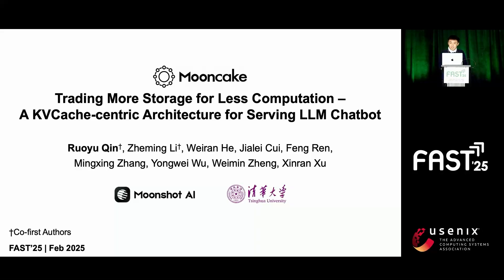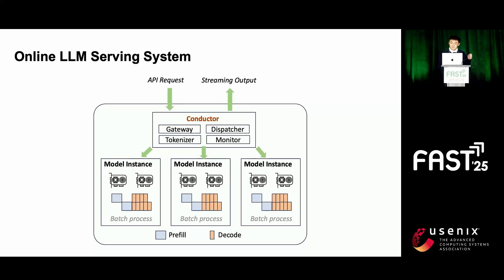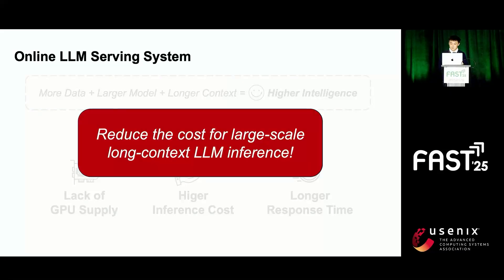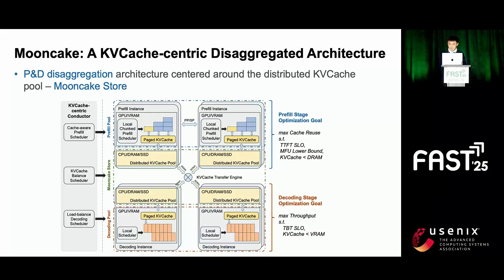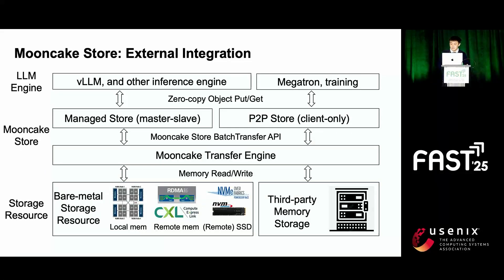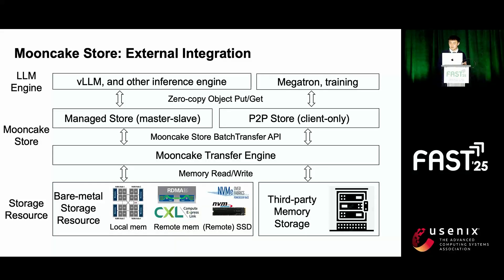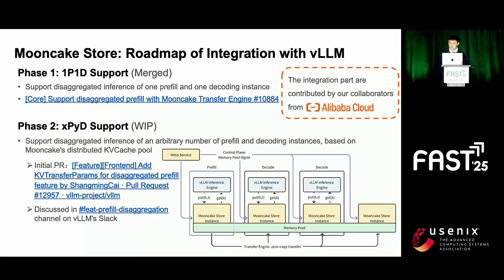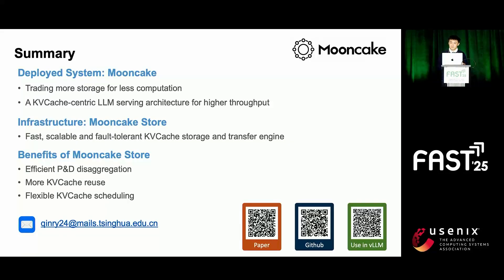FAST '25 - Mooncake: Trading More Storage for Less Computation — A KVCache-centric Architecture...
Mooncake: Trading More Storage for Less Computation — A KVCache-centric Architecture for Serving LLM Chatbot

Ruoyu Qin, Moonshot AI and Tsinghua University; Zheming Li, Weiran He, and Jialei Cui, Moonshot AI; Feng Ren, Mingxing Zhang, Yongwei Wu, and Weimin Zheng, Tsinghua University; Xinran Xu, Moonshot AI

Mooncake is the serving platform for Kimi, an LLM chatbot service developed by Moonshot AI. This platform features a KVCache-centric disaggregated architecture that not only separates prefill and decoding clusters but also efficiently utilizes the underexploited CPU, DRAM, SSD and NIC resources of the GPU cluster to establish a disaggregated KVCache. At the core of Mooncake is its KVCache-centric global cache and a scheduler designed to maximize throughput while adhering to stringent latency-related Service Level Objectives (SLOs).

Our experiments demonstrate that Mooncake excels in scenarios involving long-context inputs. In tests using real traces, Mooncake increases the effective request capacity by 59%~498% when compared to baseline methods, all while complying with SLOs. Currently, Mooncake is operational across thousands of nodes, processing over 100 billion tokens daily. In practical deployments, Mooncake's innovative architecture enables Kimi to handle 115% and 107% more requests on NVIDIA A800 and H800 clusters, respectively, compared to previous systems.